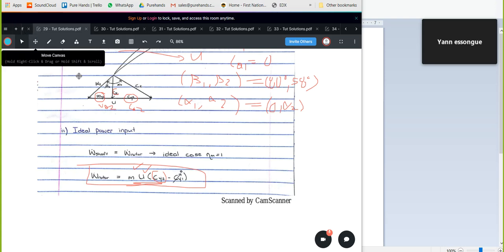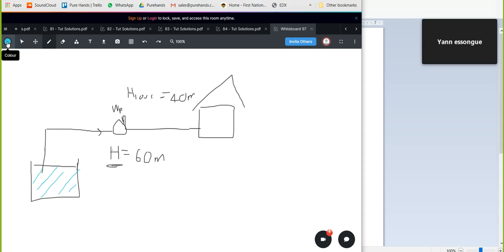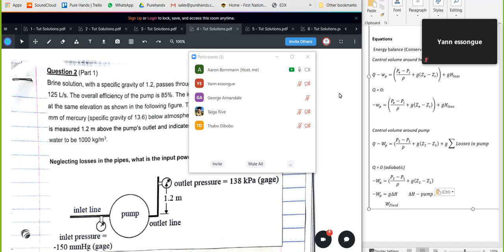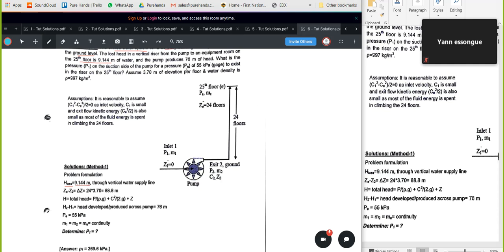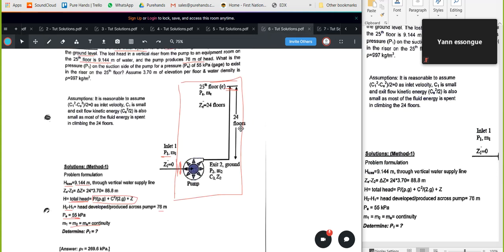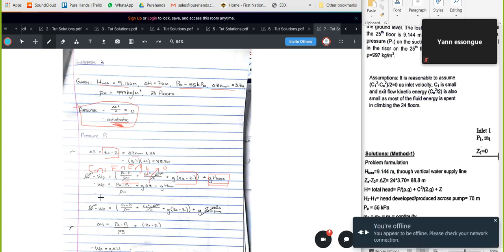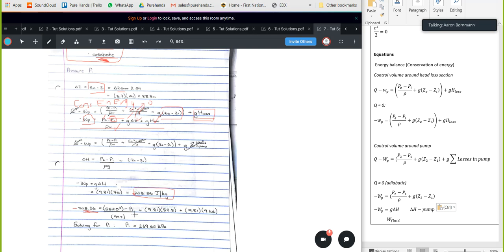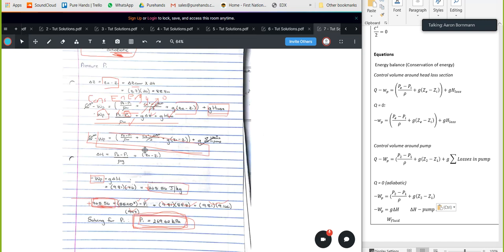5 MTV 420 CC1 Centrifugal Pumps Part 1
Prepare for your MTV 420 Class Test 1 with 123tutors! 📚

This video is designed to help University of Pretoria (UP) students prepare for MTV 420 Class Test 1. Use it as part of your revision to strengthen your understanding of the module and feel more confident going into your test.

If you enjoy our videos and would like personalised academic support, you can book a qualified tutor with us.